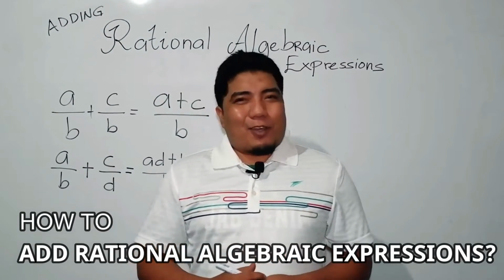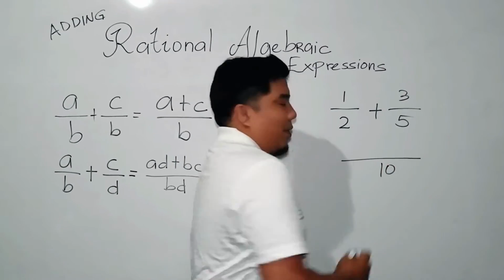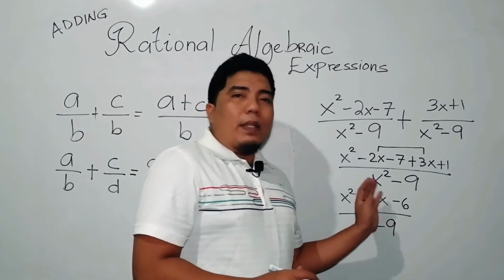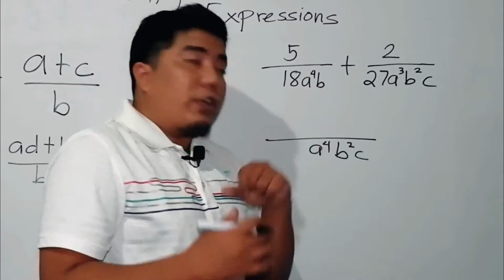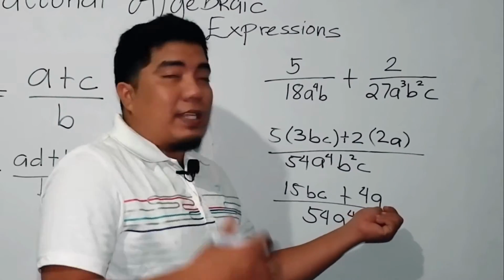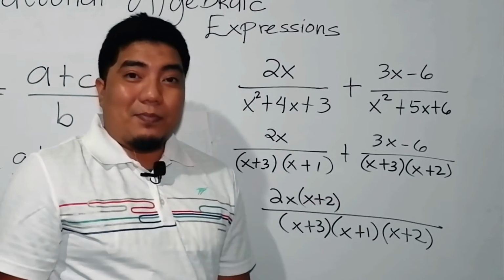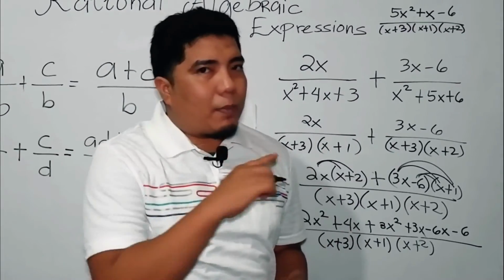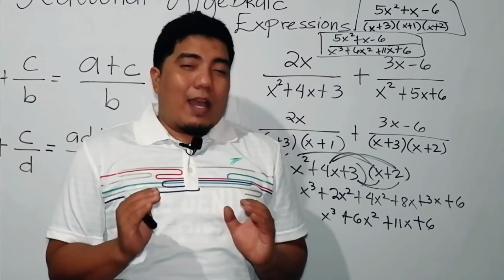Adding Rational Algebraic Expressions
MELC Based Lesson:
Week 4: Adding Rational Algebraic Expression (Math Exercises Included)

Magandang araw sa mga ka-ML. Week 4 na po tayo sa ating MELC Based Tutorial sa ating youtube channel na "Math Teacher Ash".

Sana po makatulong po ito lalo na sa tinatawag
nating distant learning.

facebook page na "ML with Sir Ash".
MORE VIDEOS/TOPICS sa MATH 7, 8 9, and 10! (MELC-BASED)